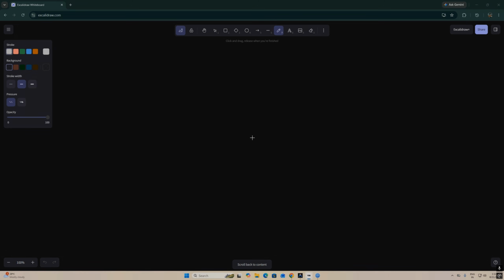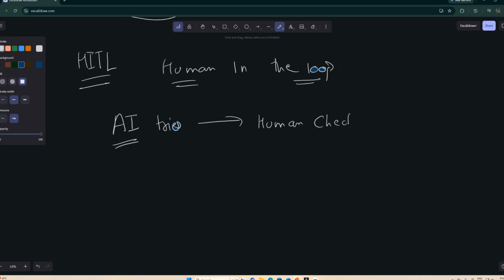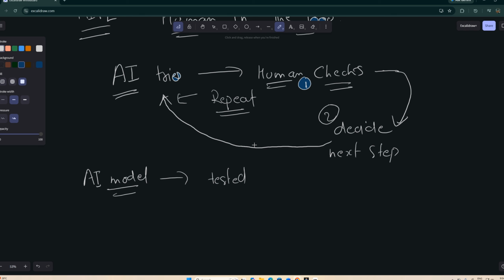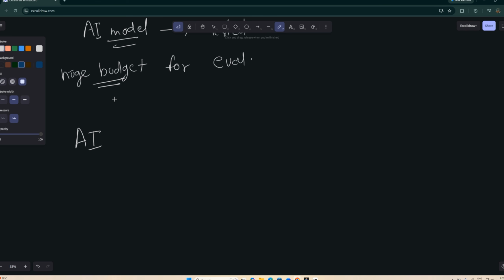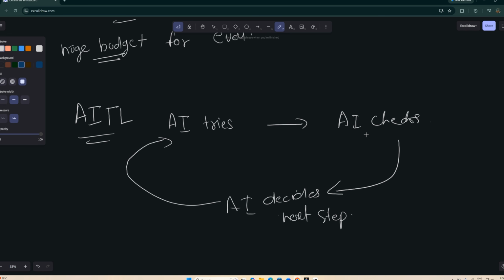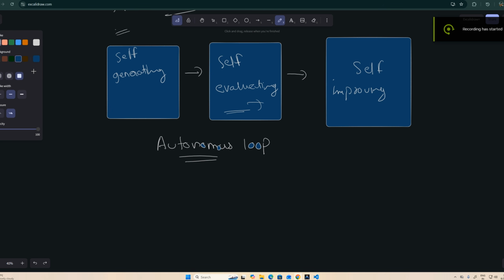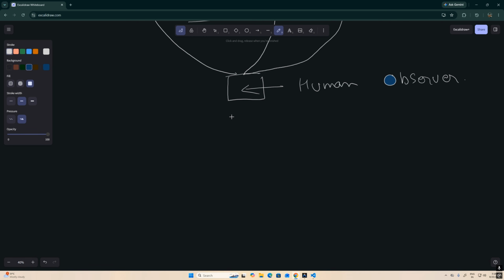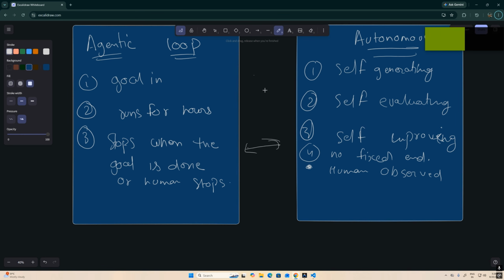what is an autonomous loop? part 1 | autonomous loop course | english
Part 1 of Autopilot: Zero to Hero. Today's question: what is an AI loop?

"Agent loops" are everywhere in AI right now — an AI thinks, calls a tool, checks the result, repeats. But that's not the whole story. In this video, we break down the difference between Human-in-the-Loop (HITL), where a person checks every round, and AI-in-the-Loop (AITL), where the AI takes over the checking too — and we look at the three jobs an AI has to own to really count as autonomous: self-generating, self-evaluating, and self-improving.

timestamp -
0:00 Introduction
0:40 Defining a "loop"
0:55 Human-in-the-Loop (HITL) explained
3:46 AI-in-the-Loop (AITL) explained
5:27 Core pillars of an autonomous loop
6:40 Differentiating agentic vs. autonomous loops
7:26 Research and future coding steps

We also draw the line between an agentic loop (goal in, runs for hours, stops when the goal's done) and an autonomous loop (no fixed end — it keeps generating, evaluating, and improving itself on its own feedback). That distinction is the core of this whole course.

No code in this one — just the ideas, drawn out. Code starts next video, when we build our first real loop.

Watch the intro first if you haven't: []

Next video: we build the first real autonomous loop, and show exactly which type of loop we're building.